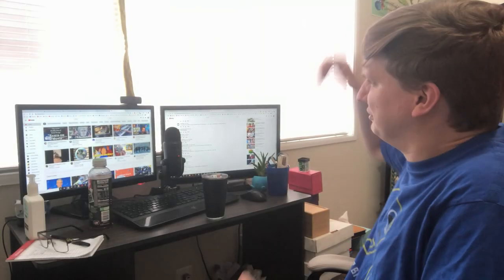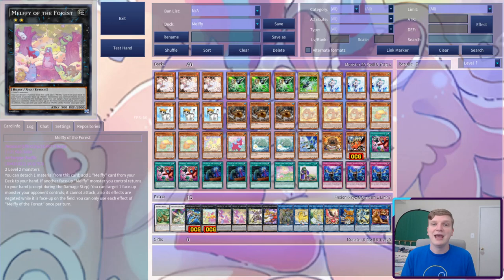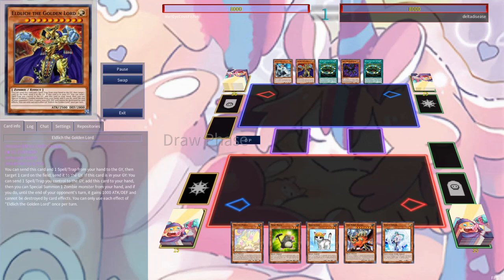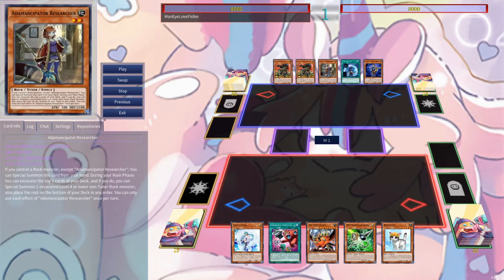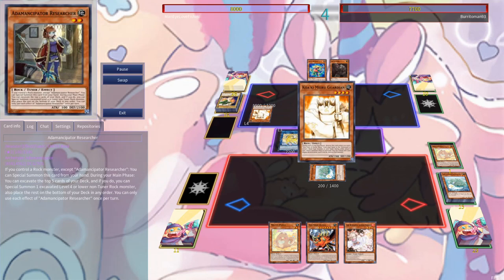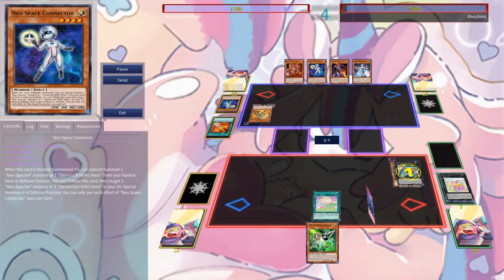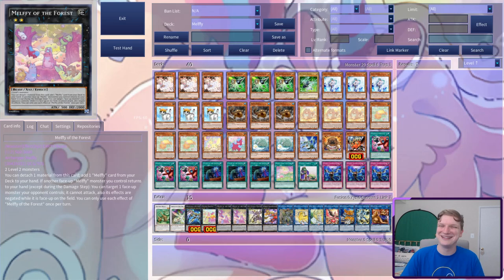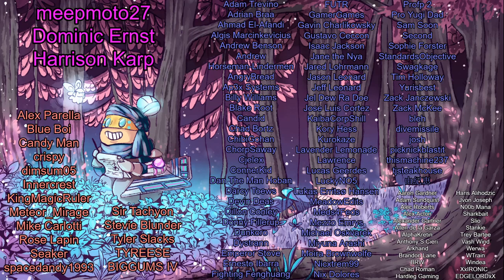MELFFY - Ten Minute Testing 8/19/20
Who's a good boy?

*Timestamps*
Introduction & Deckbuilding: 0:00
Replays: 4:00
Conclusions: 12:03